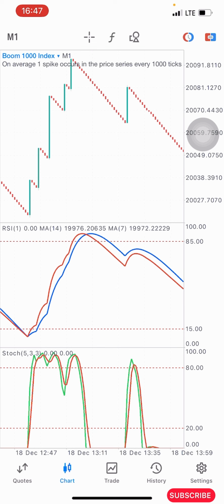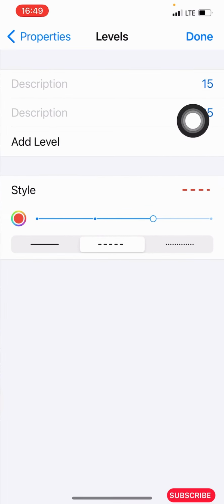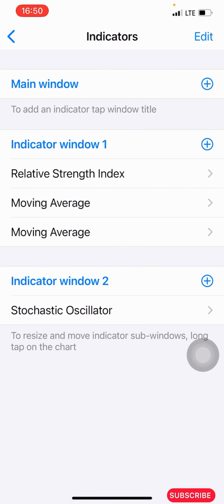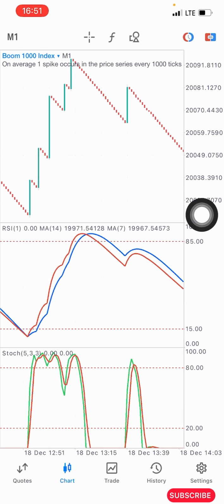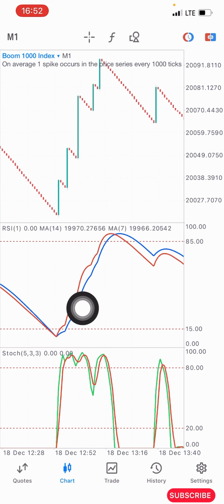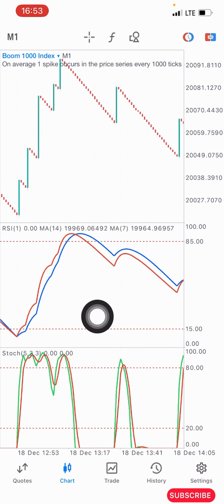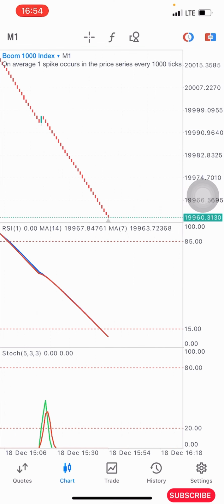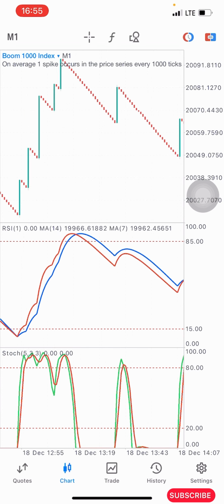Boom & Crash Scalping Strategy/ How to grow your $10 Account Without the fear of Spike